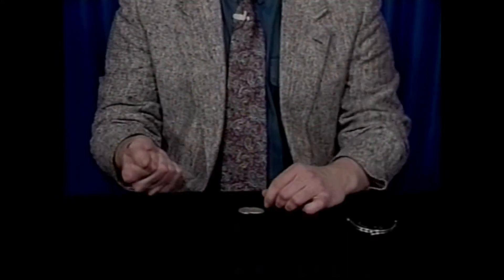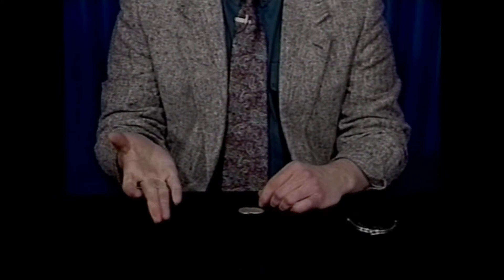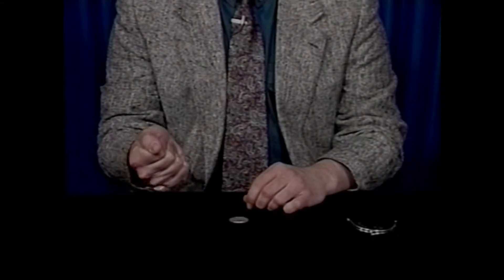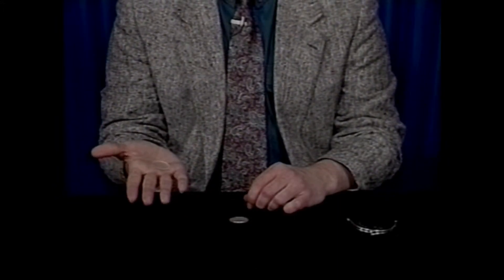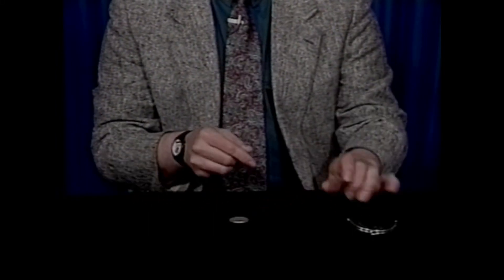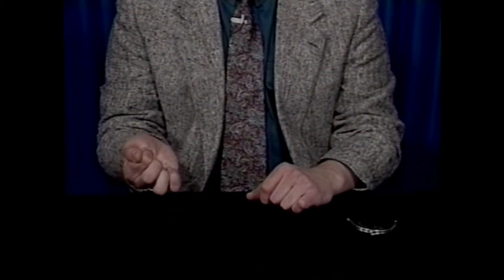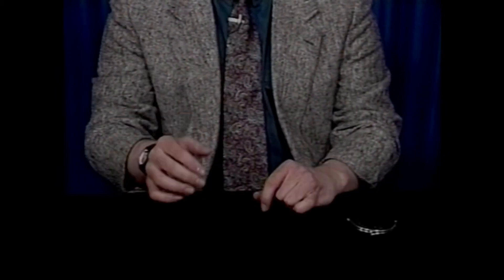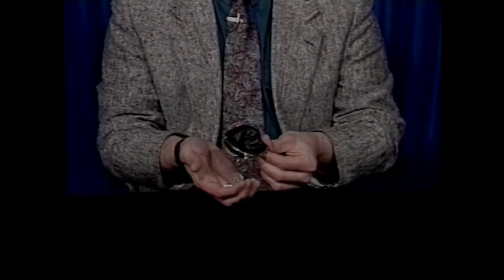Michael Gallo's freeze Frame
This routine is called Freeze Frame by Michael Gallo it is a clever idea using the Vernet Silver Extraction gimmick. The hook is that Michael stops the coin vanishes halfway through so that you can see the coin is clear just before it finishes disappearing.